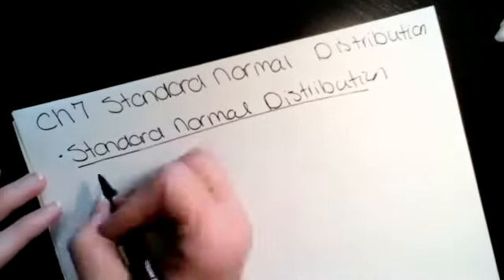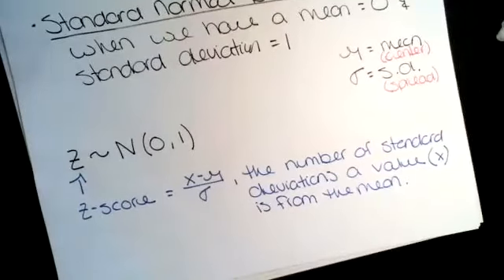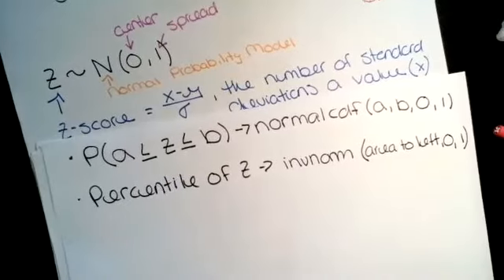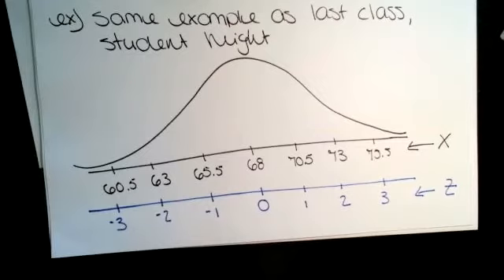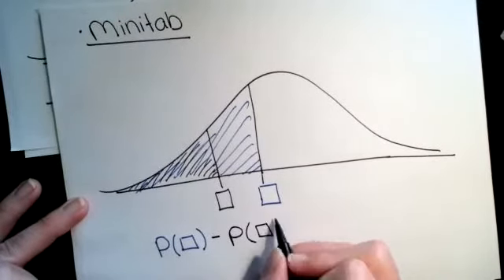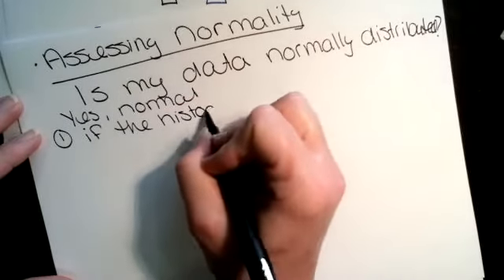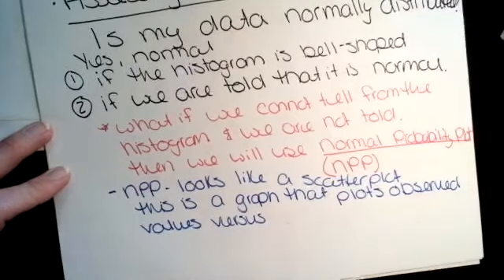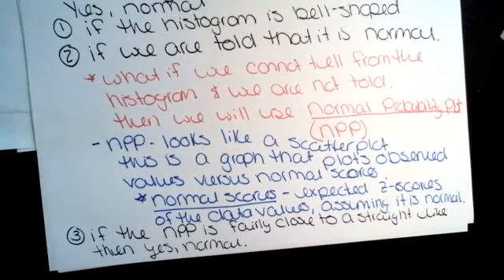STAT I Lecture 10 b